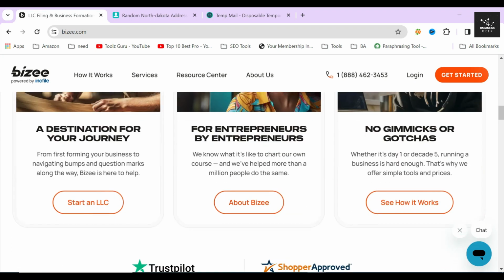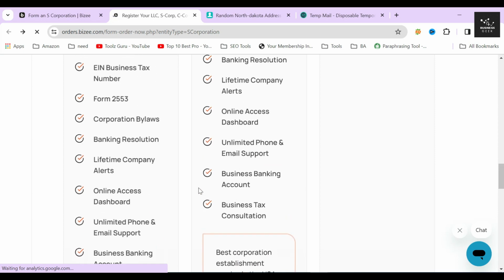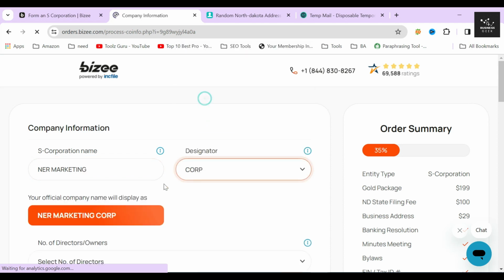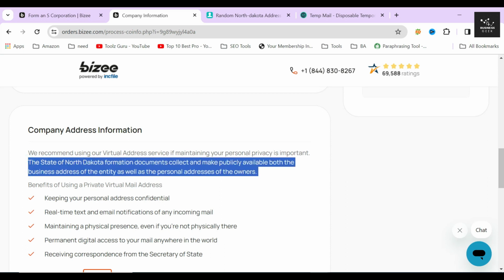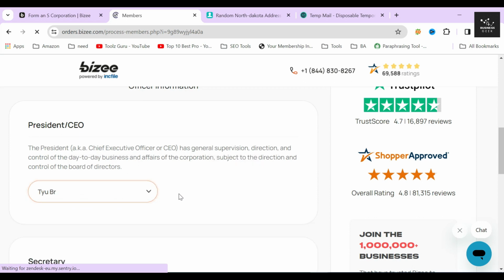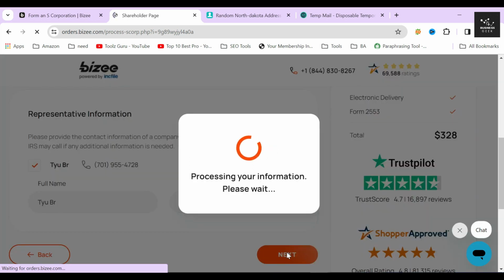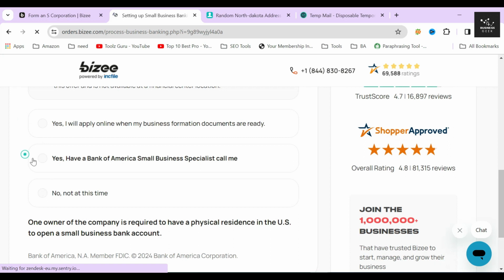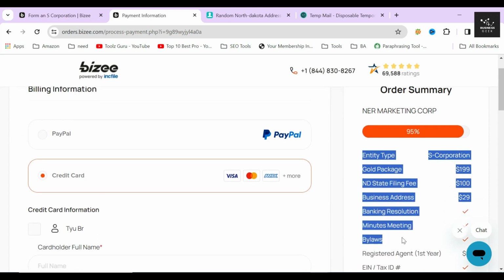How to Form & Set Up An S Corp in North Dakota in 2026 (S-Corporation Online) | Incorporate in ND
In this video, I showed how to form and Set Up an S-Corporation in North Dakota Step by Step Online with the full North Dakota State Corporation Setup, formation & requirements process.

Are you considering starting a new business or setting up an existing business as an S corp in North Dakota? “S corp” (S corporation) refers to a tax status a corporation or limited liability company (LLC) can apply for with the potential to lower its taxes. Read on to learn how to form a North Dakota S Corp.

For some LLC owners, forming an S Corp can lower what they would pay in self-employment taxes. For C corporations (the default form of corporation), it can be a way to avoid double taxation. Our “What Is an S Corporation?” page explains more about the pros and cons of S Corp tax status.

If you’re thinking of setting up an S Corp, North Dakota may be the place to do it. The First State has a long-established reputation for being friendly to businesses, especially North Dakota corporations.

How do I start a corporation in North Dakota?
Is North Dakota a tax friendly state?
What is North Dakota Corp tax rate?
How much does it cost to form an S Corp in North Dakota?
Does North Dakota have a corporate income tax?

is an s corp worth it
s corp articles of incorporation
s corp form 2553
s corp formation
file s corp
s corp bizee
s corp form 2553 instructions
s corp form 7004
irs s corp election form
s corp tax form
s corp application
s corp business structure
s corp bank account
s corp basis
s corp board of directors
s corp business
s corp bylawss corp deductions
s corp distributions
s corp explained
s corp guide
s corp how to set up
s corp how to start
how s corp works
s corp requirements
s corp operating agreement
opening s corp
s corp pass through income
s corp partnership
s corp pros and cons
s corp shareholder basis
s corp shareholder distribution
s corp shares
s corp structure
s corp rental property
s corp real estate
s corp real estate agent
understanding s corp
how to open s corp
how to register a s corp
how to apply for s corporation
s corp for real estate investing
s corp for real estate agent
s corp for dummies
s corp for truck drivers
s corp for day trading
s corp for trading stocks
s corp for contractor
s corp for uber
s corp for trucking business
s corp for doctors
s corp for airbnb
s corp for freelancers
s corp for small business
s corp for barbers
s corp for cryptocurrency
s corp for independent contractor
s corp for flipping houses
s corp for forex trading
s corp for private practice
s corp for realtors
s corp for restaurant
s corp for startup
s corp for turo
s corp tax 2026
s corp for youtube channel
s corp for amazon fba
should i incorporate my business